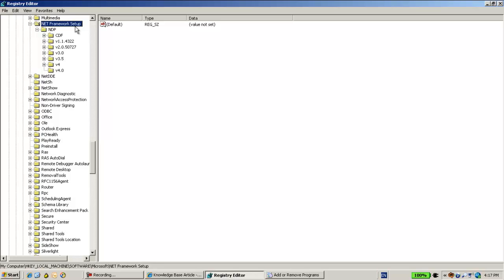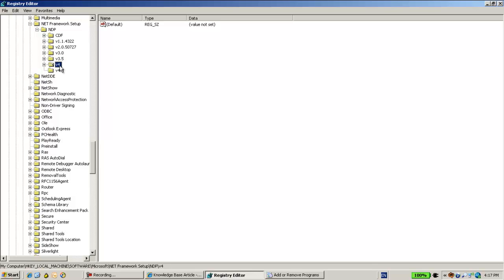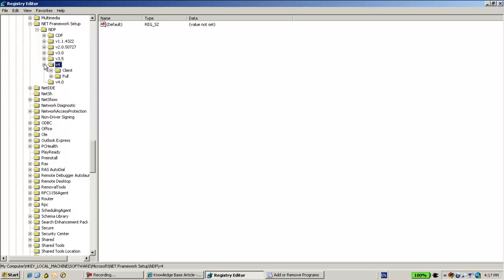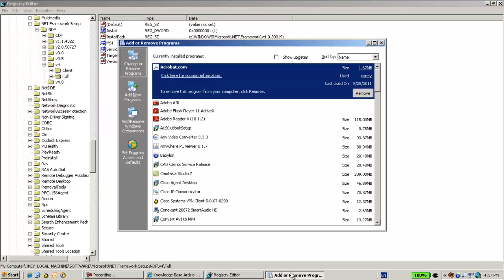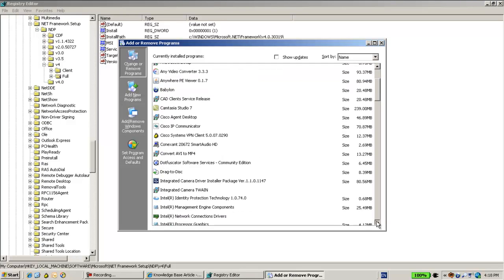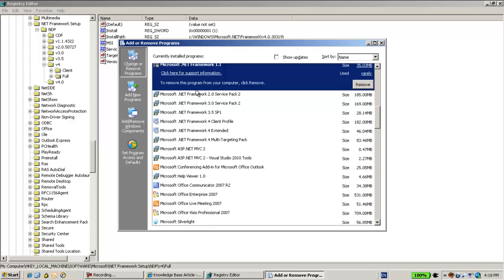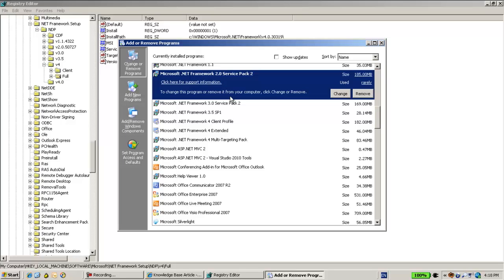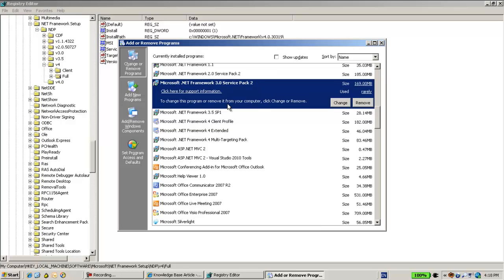Sentinel Support - How to check if .net framework setup is installed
TechTube is a series of tutorials offering the latest support and education on SafeNet Sentinel Products. In this session you will learn how to check if .net framework setup is installed. For more tech support help from SafeNet Sentinel please visit the Sentinel Customer Discussion Forum